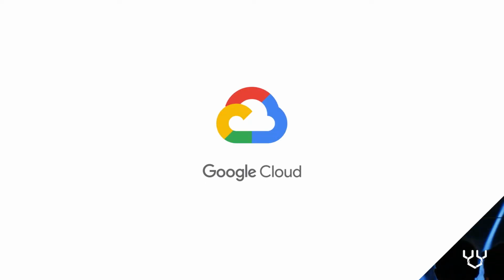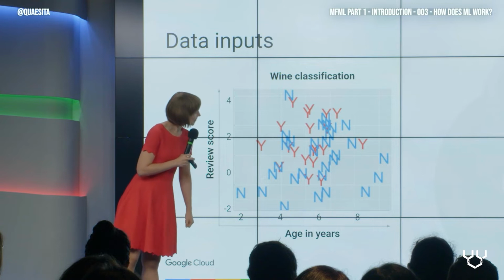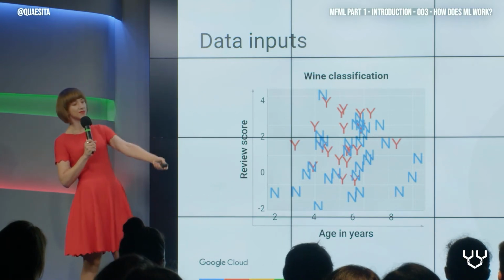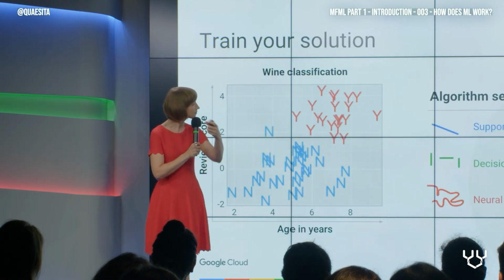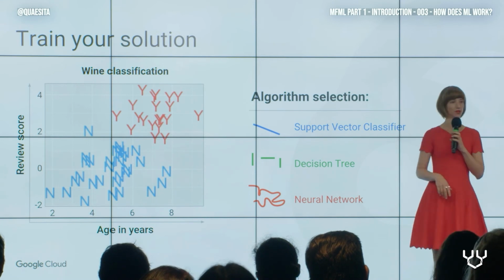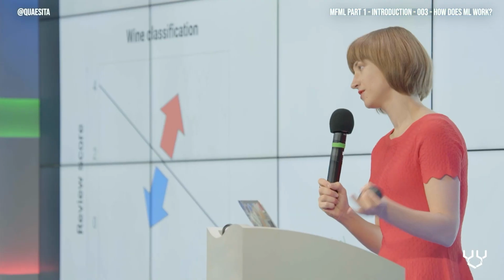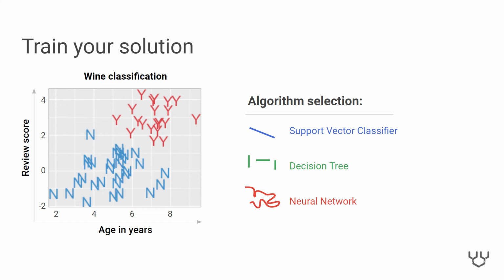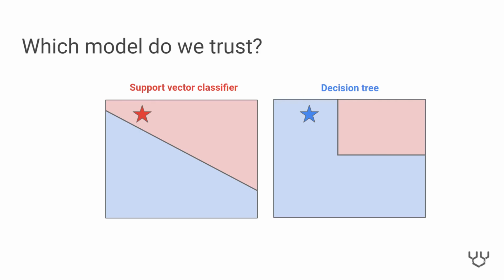MFML 003---How does machine learning work?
Welcome to a machine learning course for everyone! In this short lesson, we'll see what's behind the magician's stand.

If you found this useful or enjoyable, the best way to say thank you is by sharing it.